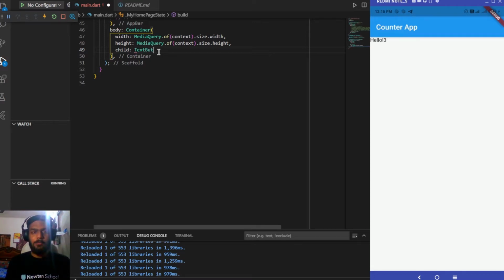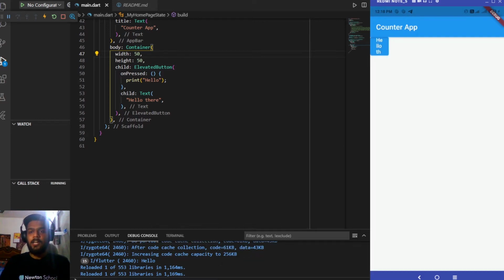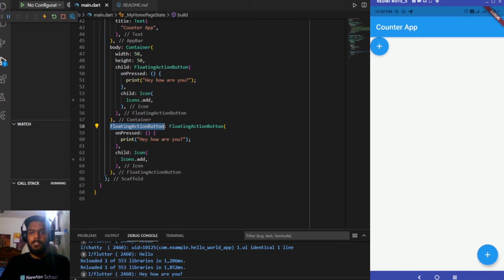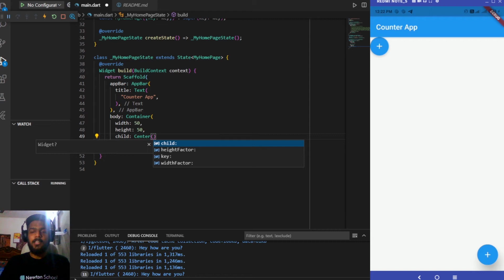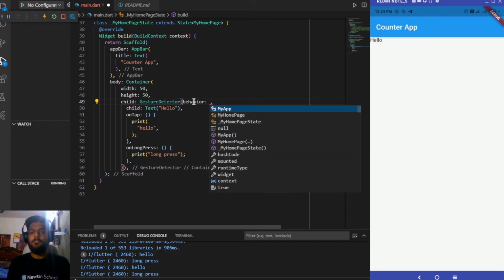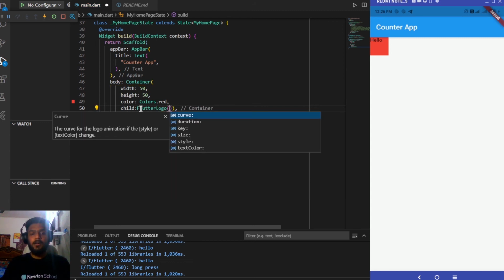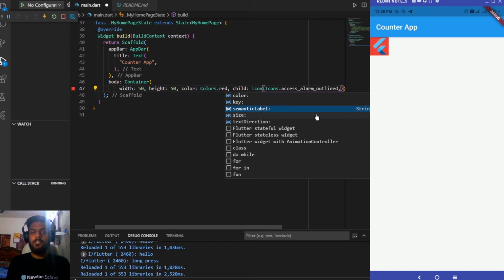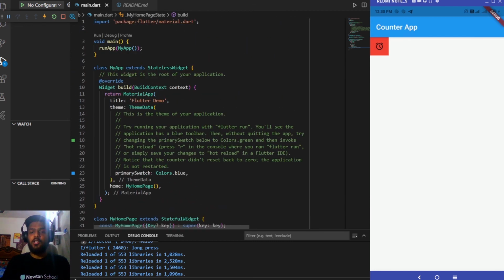Day 7 | Commonly used widgets-2-Buttons, Icons, GestureDetector and more | Free Flutter Course | NS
Hey folks. In this video, we will be continuing with our Flutter Development course. This video is having info about the different widgets available in flutter which are used in most of the apps.
In this video I have covered:
Instructor's Introduction: 00:06
About Newton School: 00:33
TextButton: 01:52
ElevatedButton: 03:00
FloatingActionButtons: 04:23
Center: 07:29
Gesture Detector: 08:06
FlutterLogo: 11:22
Icon: 12:45